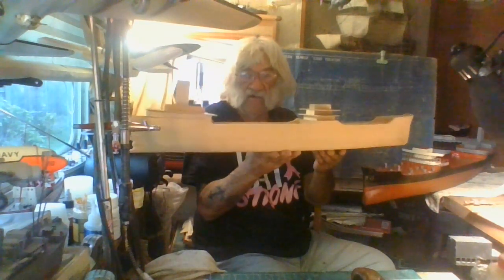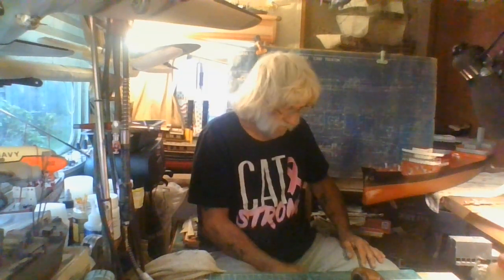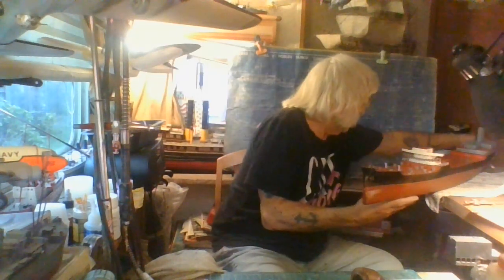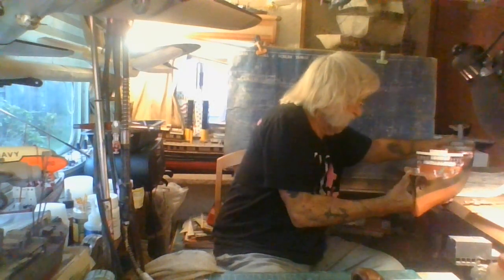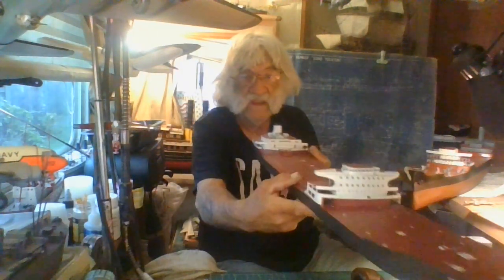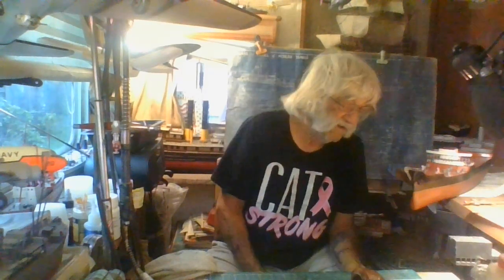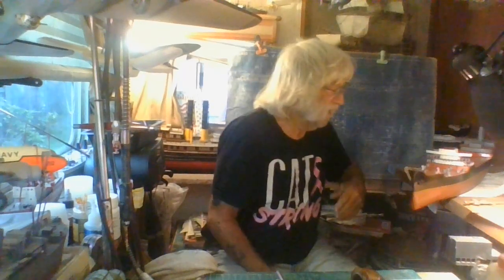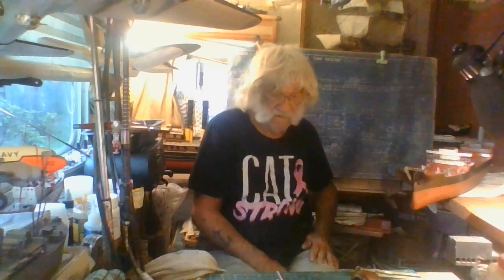1944 Boucher And Lewis ESSO TRENTON Tankership video 4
Ahoy Modelwrights
                                 video 4 For My 1944 Release Of The Boucher And Lewis Play Things  Tanker ESSO TRENTON.  Thus Far From video 3 The Intire Vessel Has Been Painted Merchant colors as Per plans. The Fittings Of the Deck Furniture Has been added forward The midship house Has been Prepared and fitted with Railings more to go9 Stay Posted  Frankie Day models